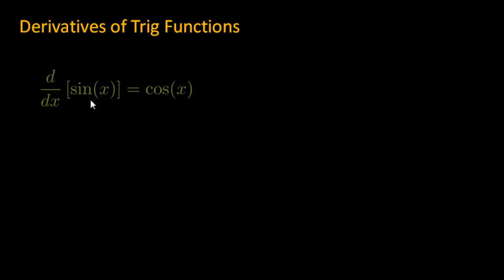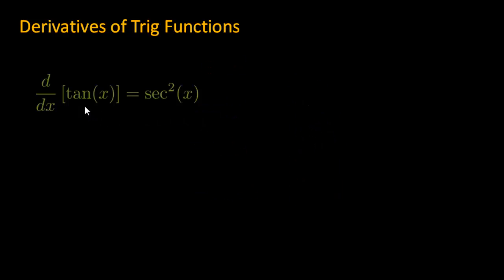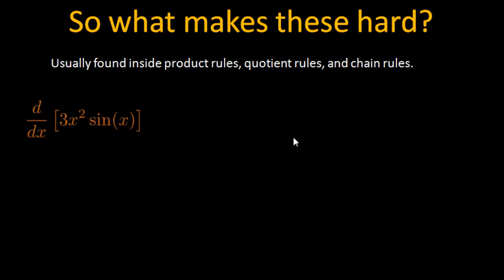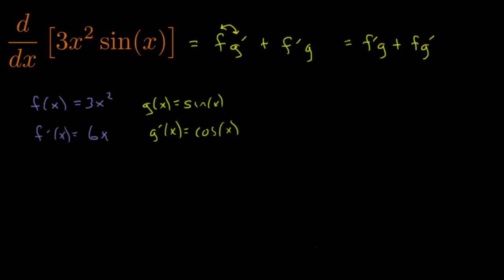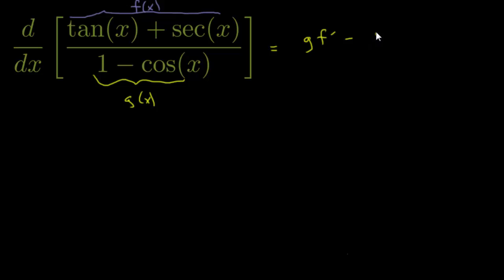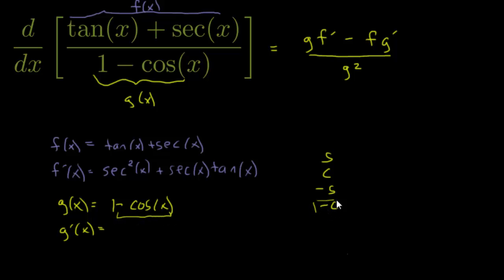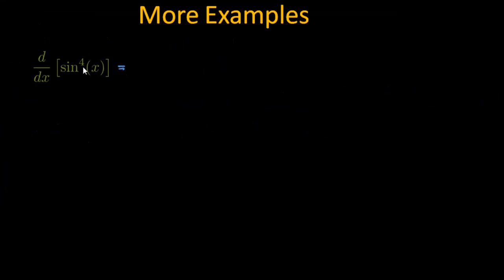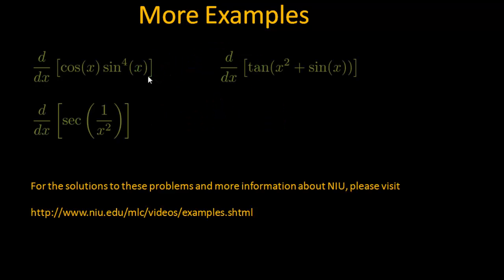Derivatives - Trig Functions with examples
In this video we go over the derivatives of common trig functions.  We do a couple of examples.